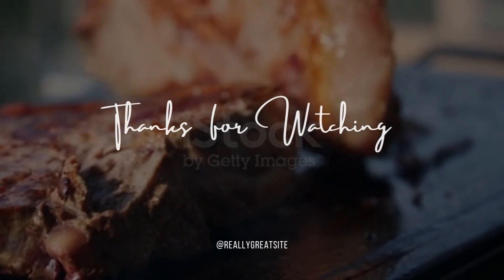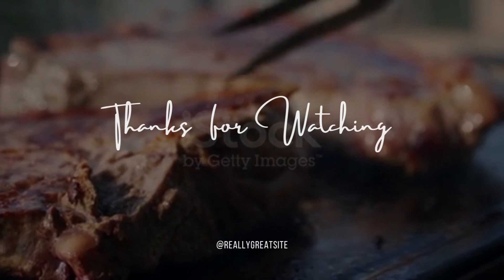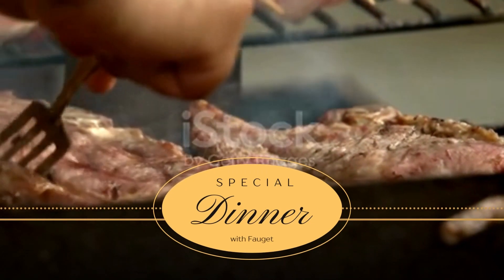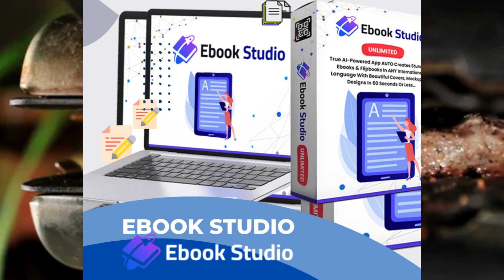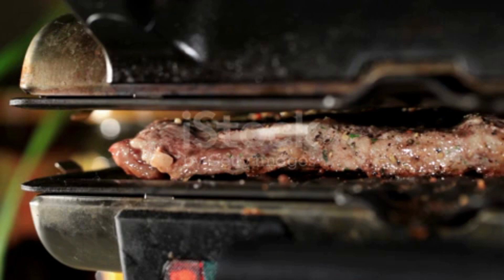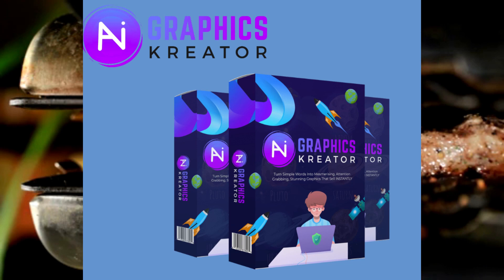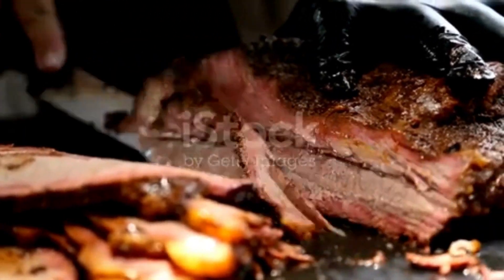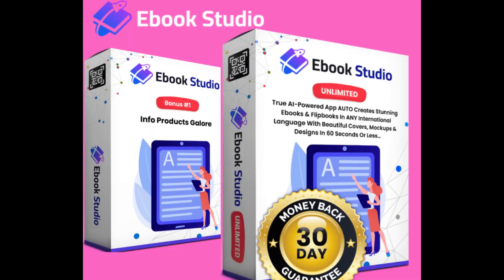How to Make Juicy Roasted Beef: Step-by-Step Recipe Tutorial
Attention all meat-lovers! Looking for an easy yet delicious way to make a juicy roasted beef that will make your taste buds jump in joy?
Then look no further! Tune in to this video and learn how to prepare the ultimate roasted beef recipe that will tantalize your taste buds and leave your guests wanting more. Make this simple dish with just a few ingredients and surprise everyone with the juiciest, most flavorful roast beef they’ve ever tasted. Try it today and be ready to get all the compliments!
EBOOK STUDIO LIVE LINK IS THERE GO
The Guide To Transforming Your Body With Kettlebells link is there go there